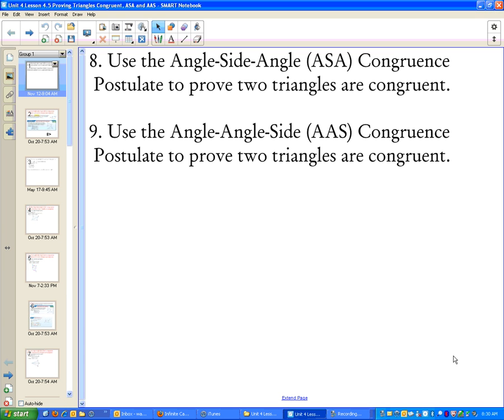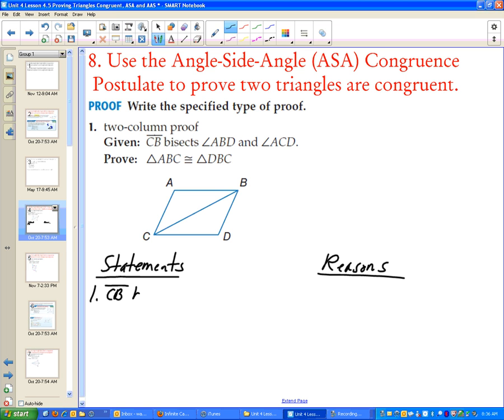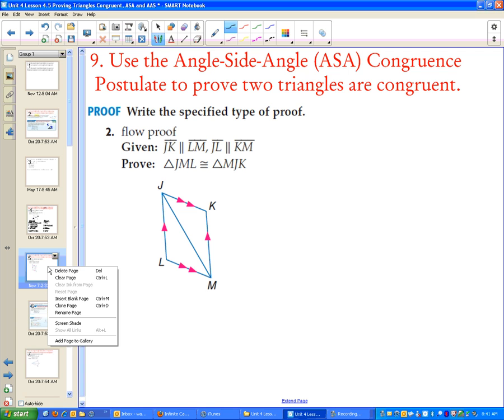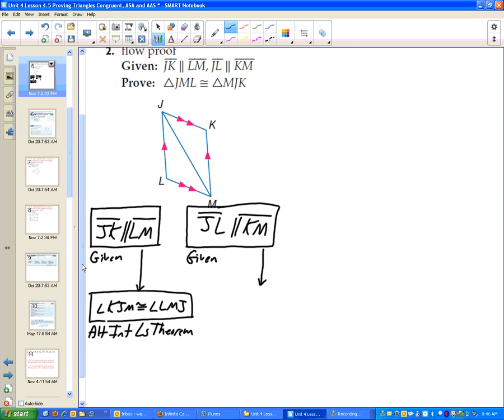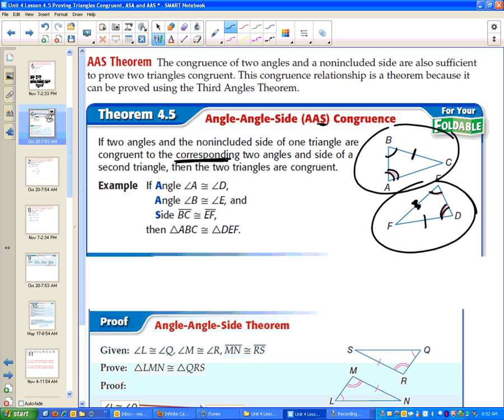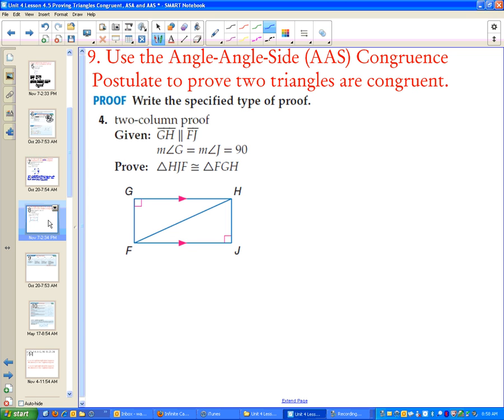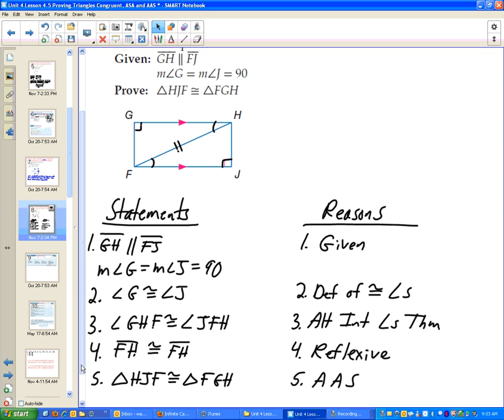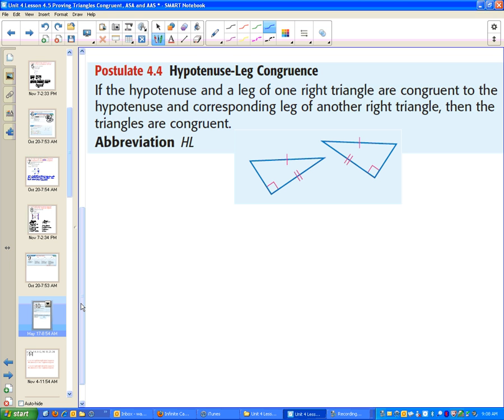4 5 Day 1 ASA and AAS